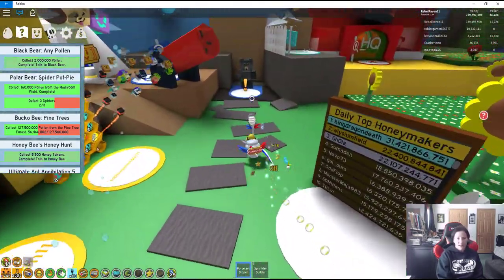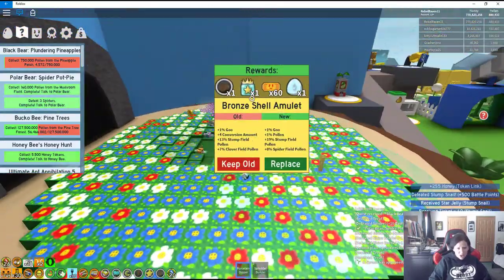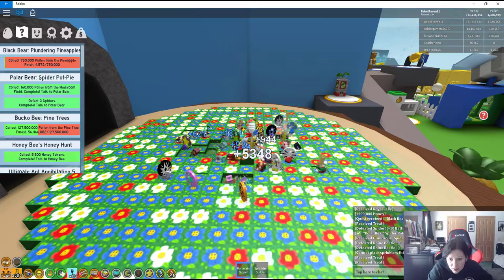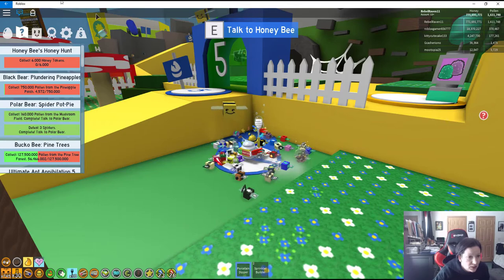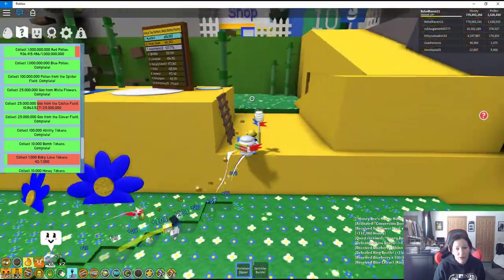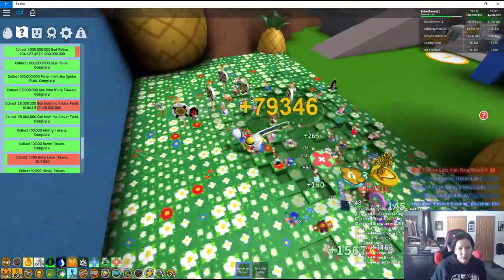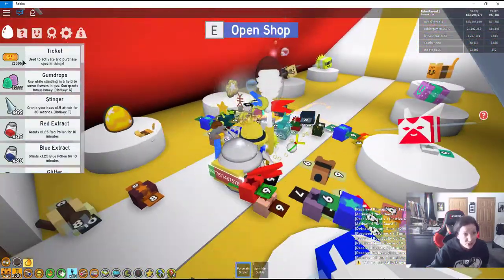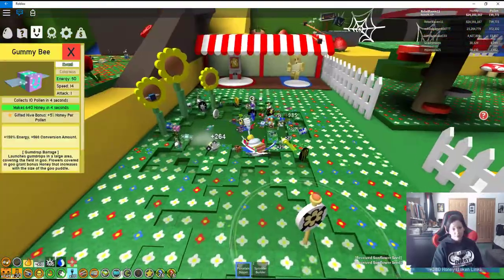New!! Bee Swarm Simulator!! Stump Snail, Tunnel Bear, Gifted Gummy Bee